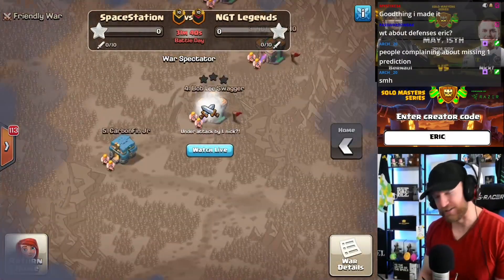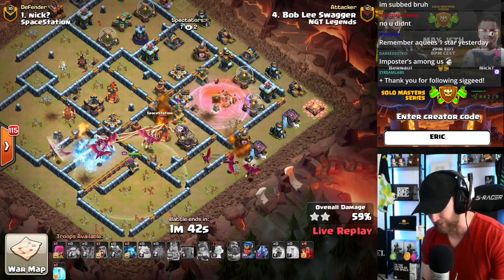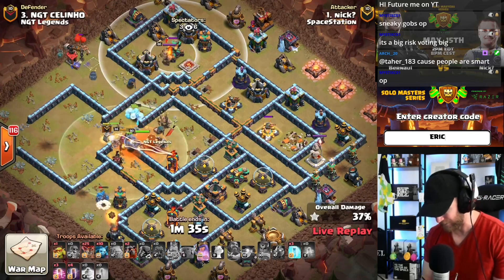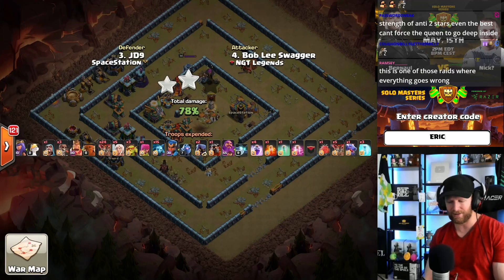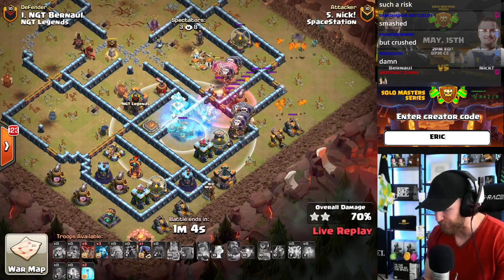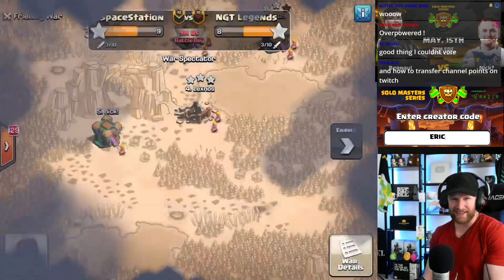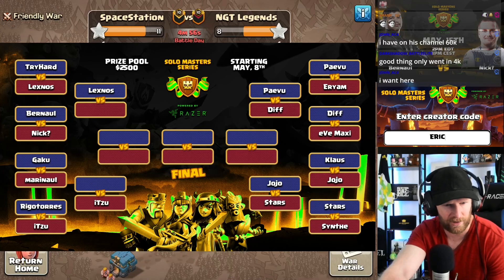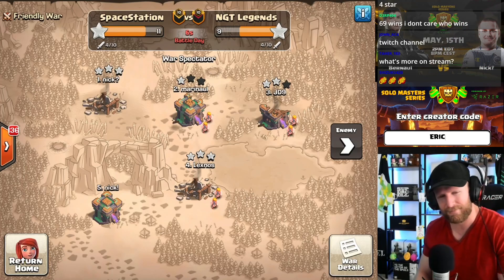1 SKELETON SPELL EACH?! I didn’t know this was POSSIBLE?! Clash of Clans eSports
Nick (SSG) vs Bernaul (NGT Legends) in a 1v1 in the brilliant new Solo Masters Series play for $2500! Thanks to Carbonfin for organizing this Tournament! Sub to him HERE!

Blueprint also makes 5 EXCLUSIVE bases (TH9-13) for CWE Channel Members/Twitch Subscribers, click JOIN to become a MEMBER then collect your base links in the Community Tab!

________________MUSIC_________________
We're Back to Fight
Dawn - Alexander Nakarada
Explorer - Alexander Nakarada
Trailer - Alexander Nakarada
Rise again - Alexander Nakarada